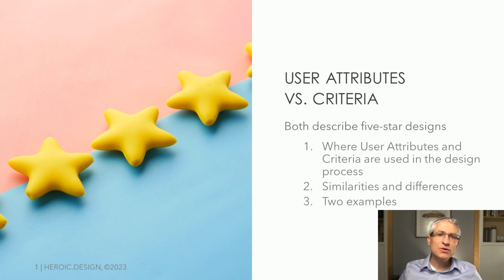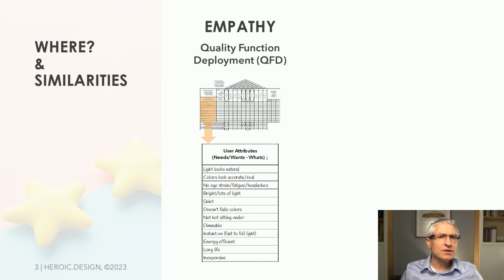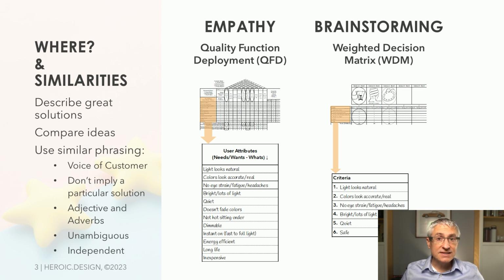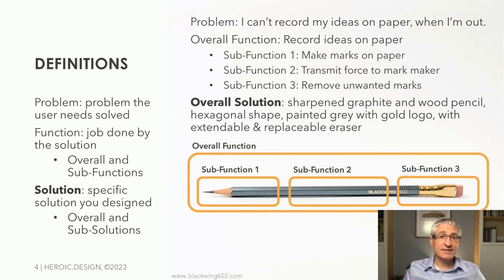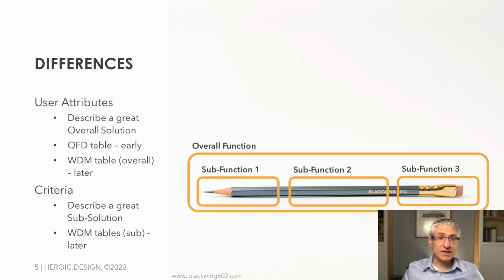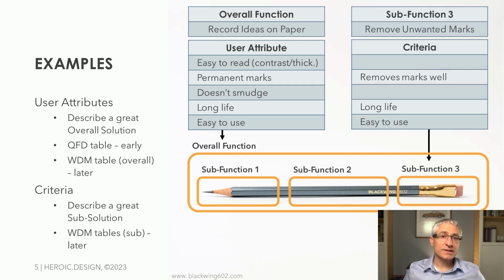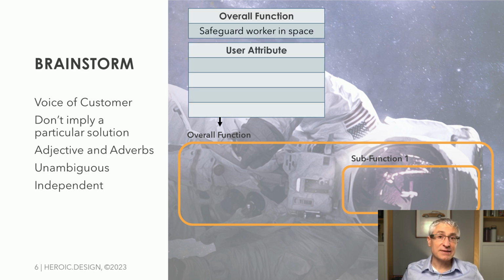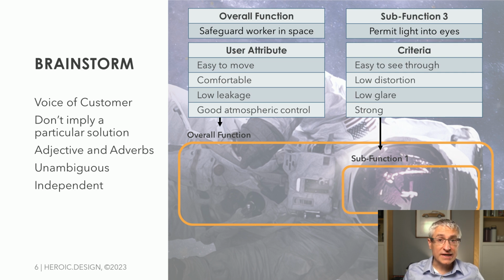User Attributes vs. Criteria | Heroic Design #7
User Attributes and Criteria both describe great solutions. If we understand the differences and get them right, it's five-star reviews, all day long.

You have great ideas. It's time to turn them into products. Please check out the Heroic Design Workbook and Masterclasses